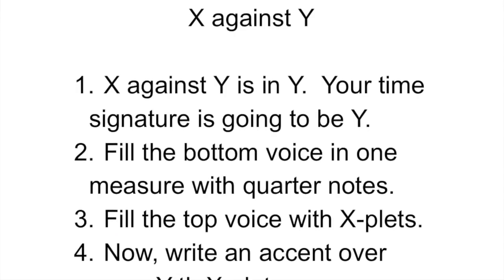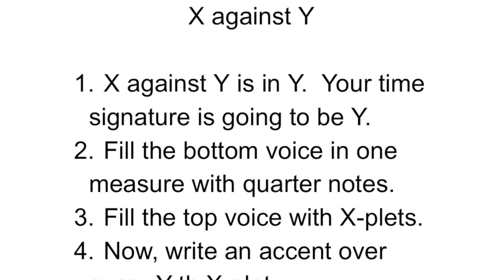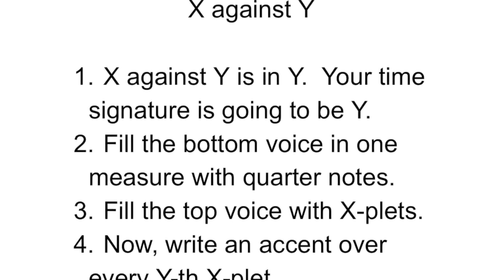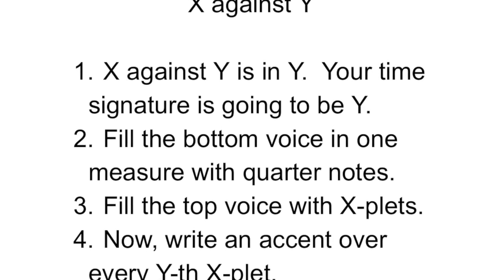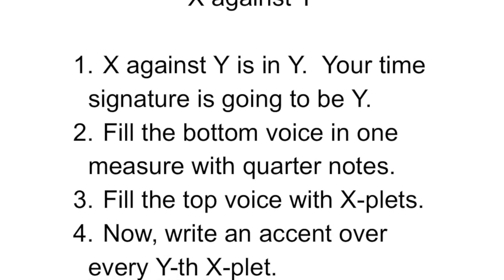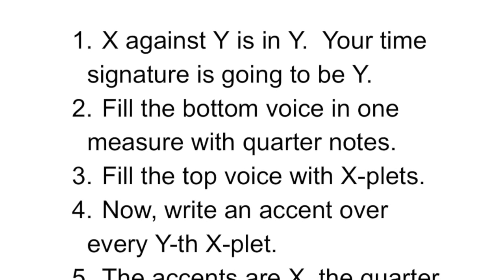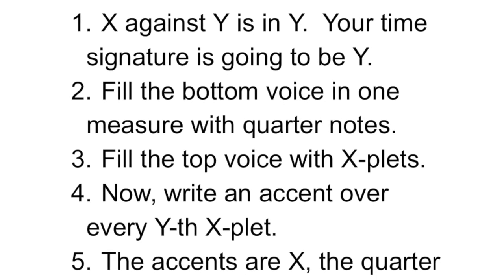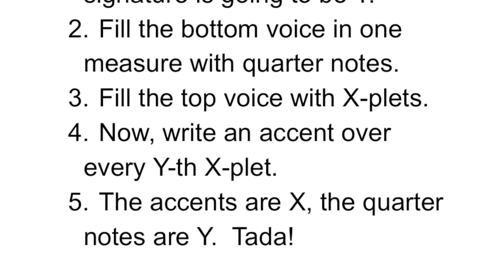How to find any polyrhythm!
About 10 years ago I attended a small drumset clinic presented by drummer Ari Hoenig.  Ari is a fantastic drummer and musician, and is known for his mastery of polyrhythms.  Part of his clinic dealt with how to find polyrhythms.  I left feeling really motivated and excited to share this knowledge with my students, and in codifying it and trying to present it in a clear fashion for beginning and intermediate drummers, I came up with the steps in this video.  I highly recommend checking out Ari's recordings, dude is a beast.

This is my first attempt at editing and producing drumset educational video by myself, so it's a little (hopefully charmingly) low-fi, but I hope the information comes across.  I hope to do a follow up video with some of my favorite examples of how polyrhythms are used in real actual music.  Here's a link to the worksheet I use in the video:

For some really exciting, fun and challenging exercises dealing with polyrhythm--specifically the simultaneous application of 3 against 2 and 3 against 4 in a jazz setting, check out the last few pages of Ed Soph's book Essential Techniques for Drumset.  One of my teachers, Steve Fidyk, has also written extensively on the subject.  Have fun!

Filmed at 7DrumCity in Washington, DC.

Ben Tufts